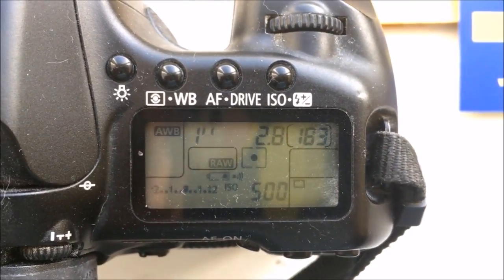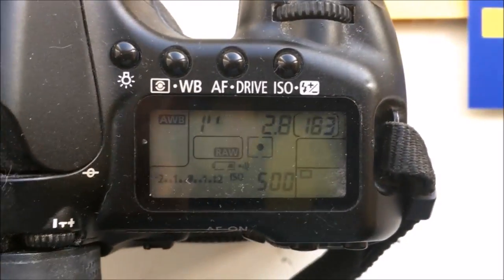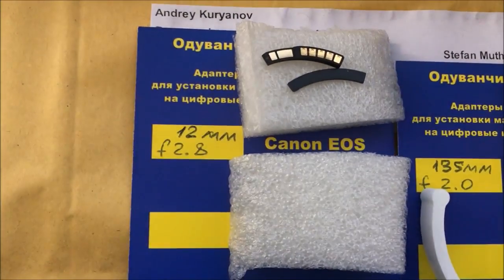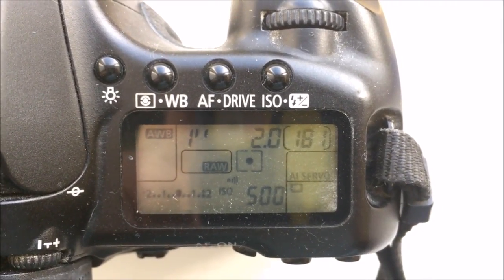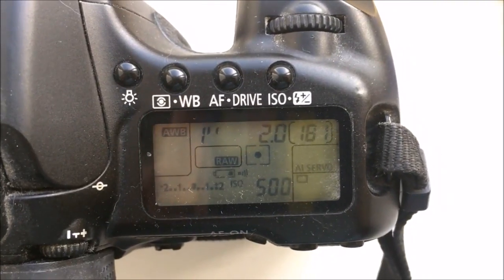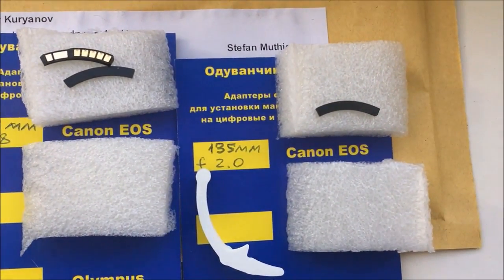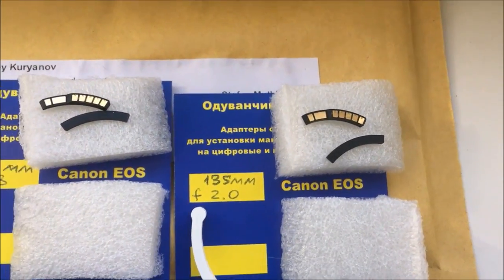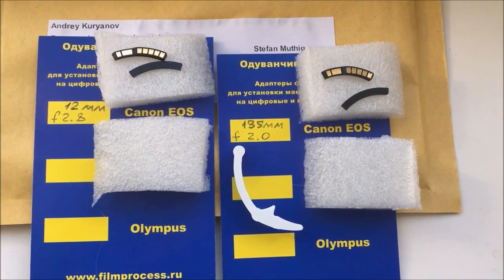for Stefan M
2 pcs Canon dandelion chip for:
1. Samyang 12 mm/f 2.8
2. Samyzng 135 mm/f 2.0